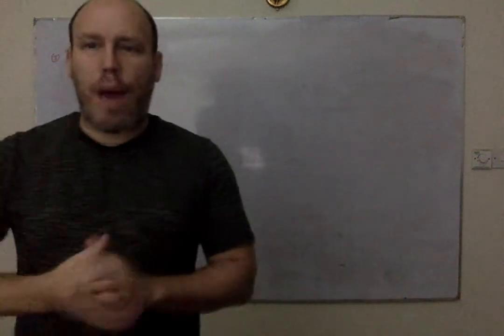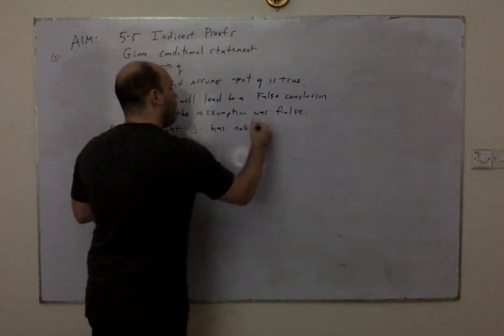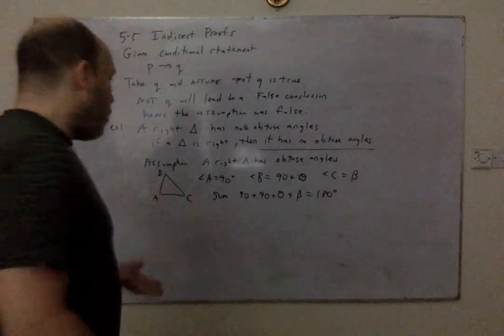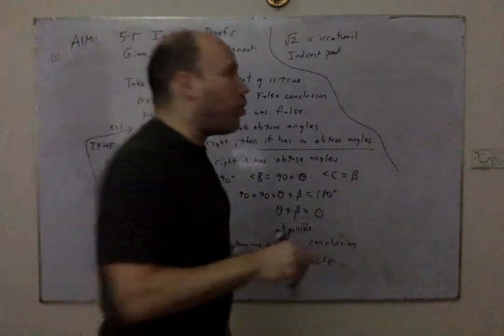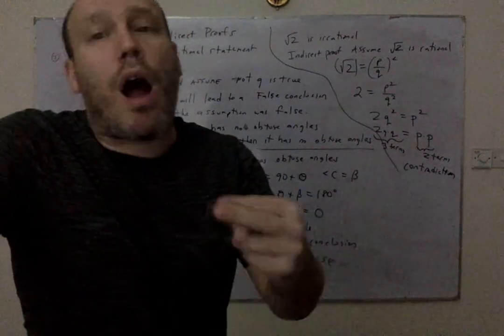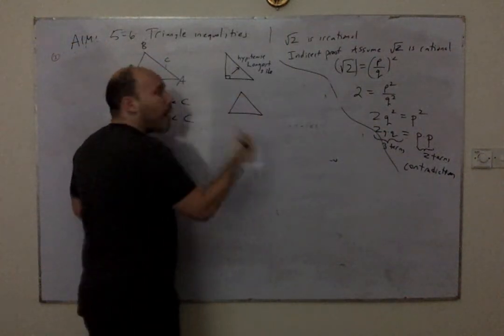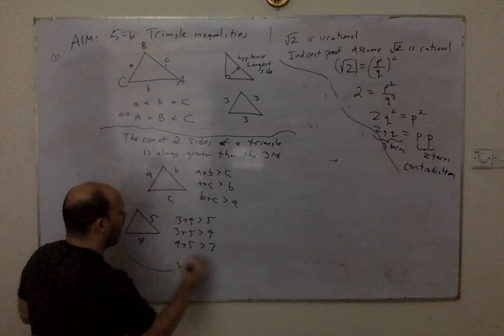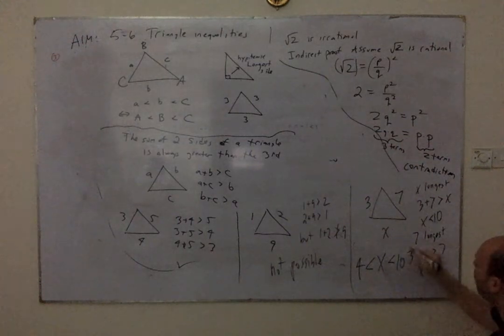indirect proofs and triangle ineq